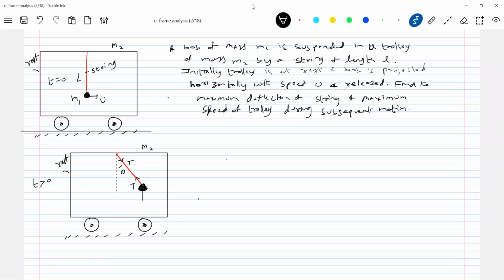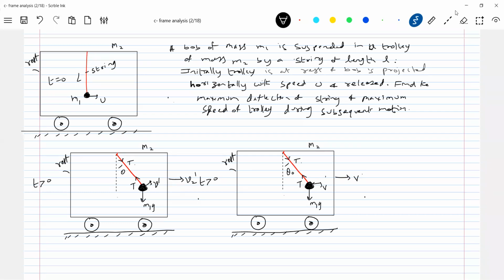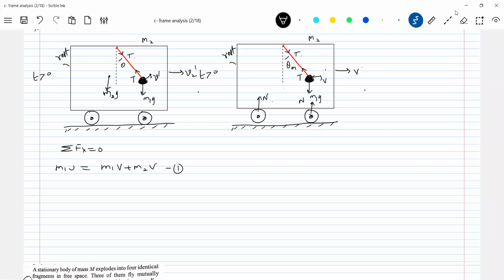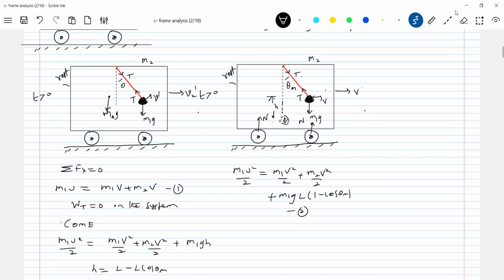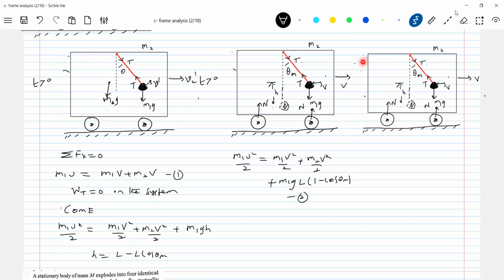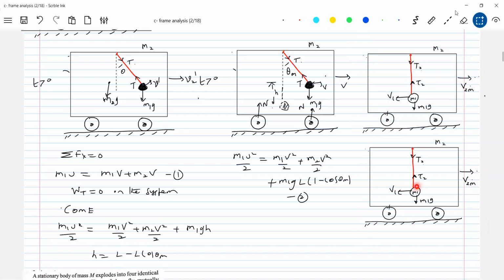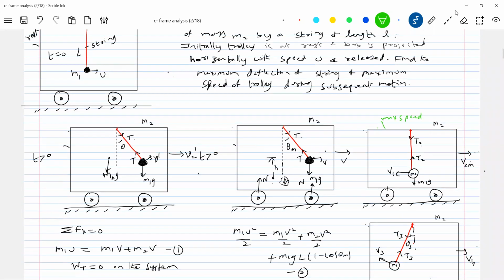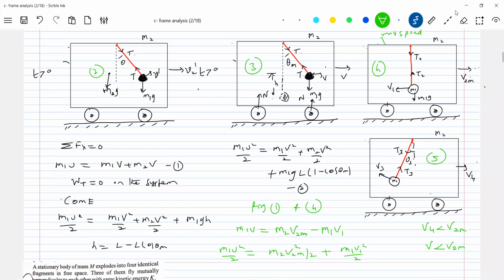16) JEE | A bob of mass m1 is suspended by a string of length l in a trolley of mass M2. The bob is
given a horizontal velocity u and released, find the maximum velocity of trolley as the bob swings .The trolley is placed on smooth horizontal surface.| Physics | motion of centre of mass JEE   | JEE Main 2024 | JEE Adv |